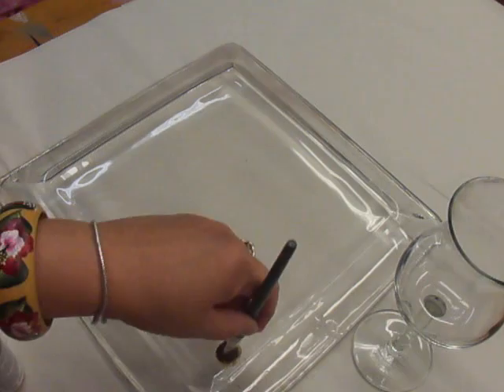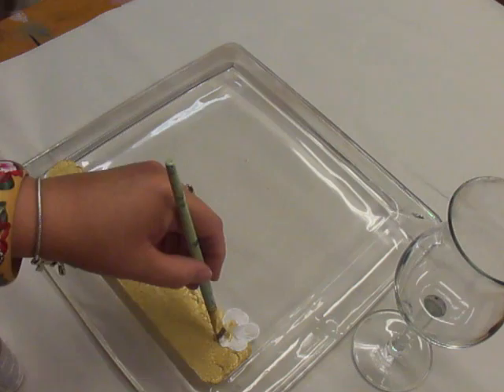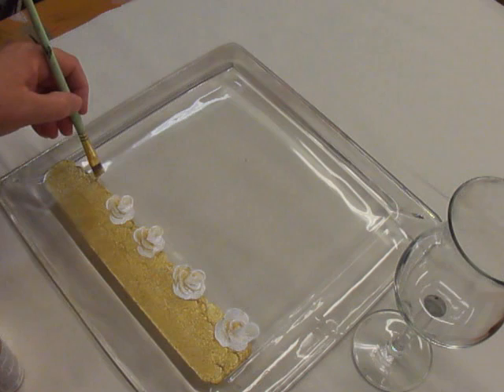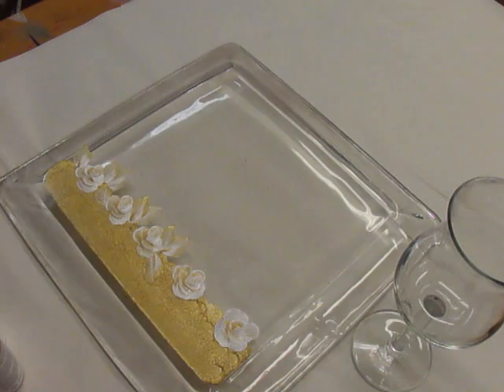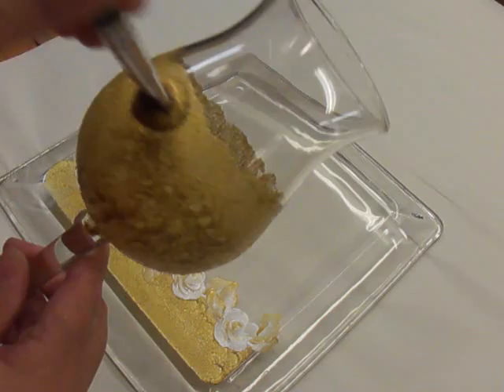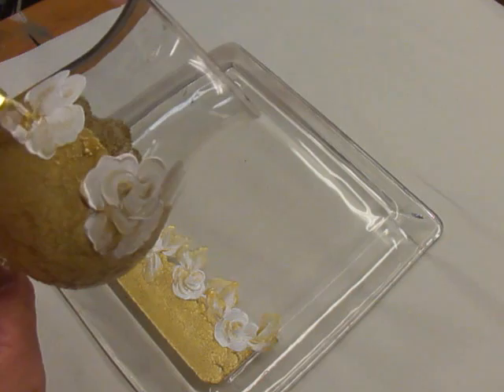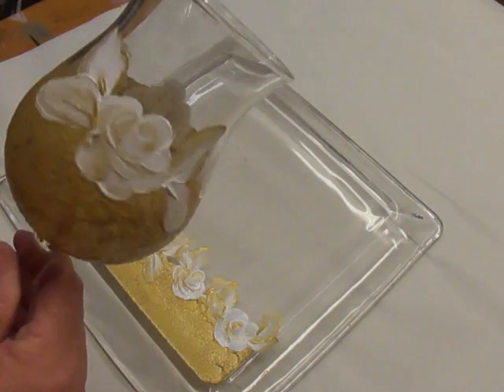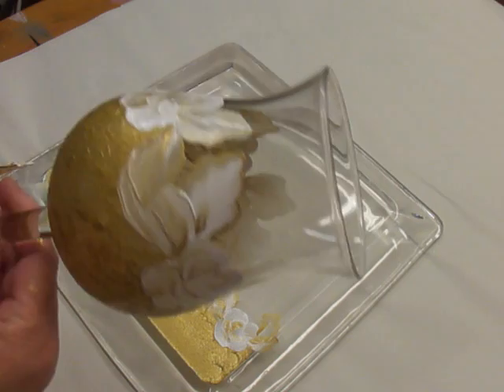Painting Gold and White Flower Glassware Video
This video will show you a design that you can paint on your own glassware. It is an elegant gold and white design, with stippled gold on the bottom and rose painted around the top edge.